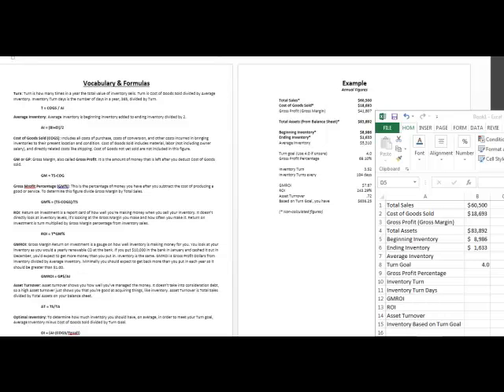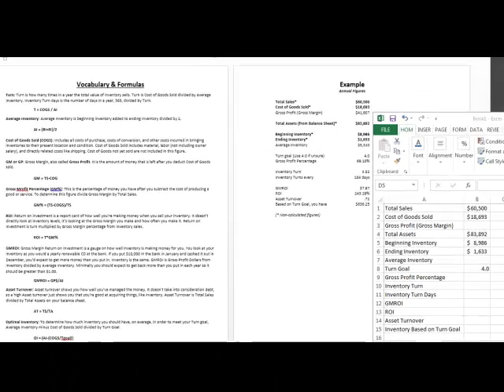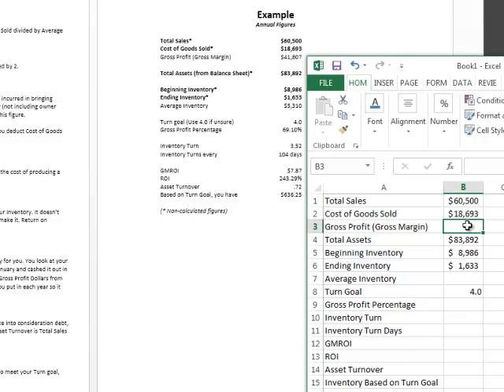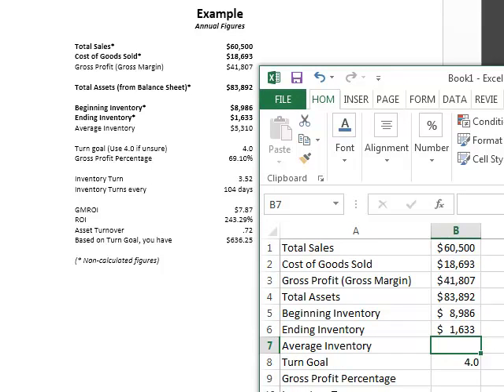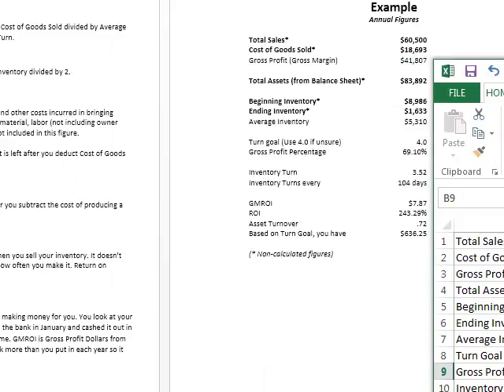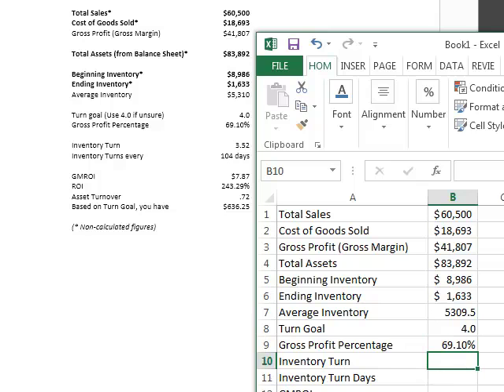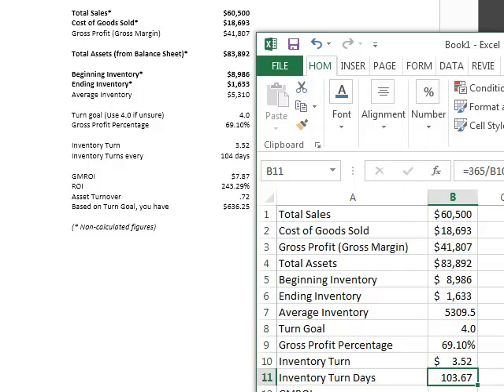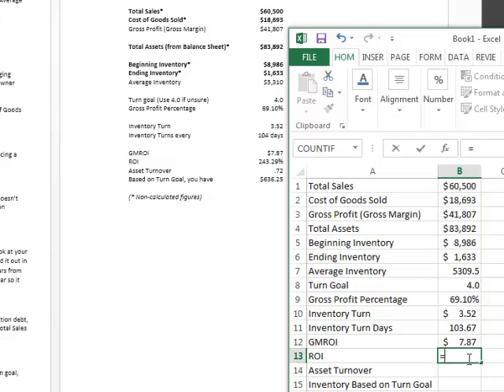GMROI and Inventory Management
A short tutorial for figuring inventory management formulas.